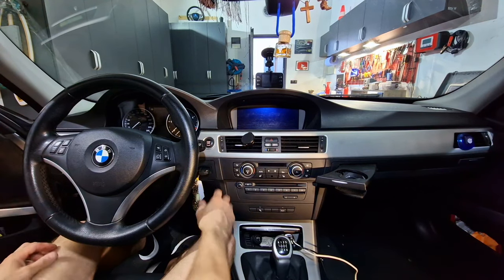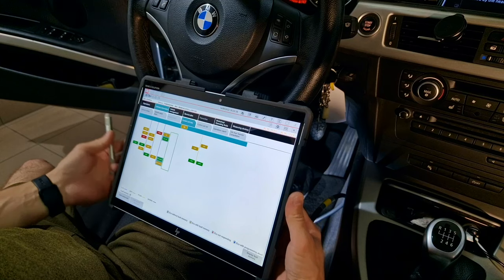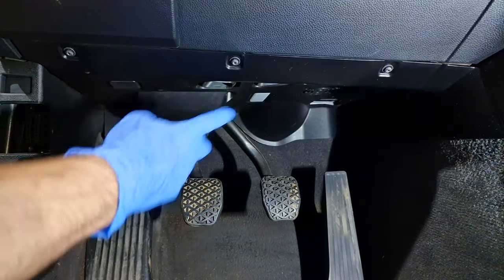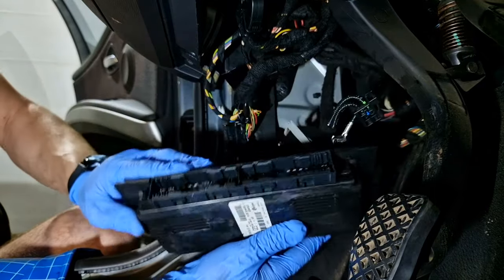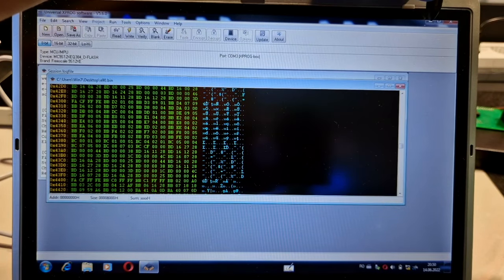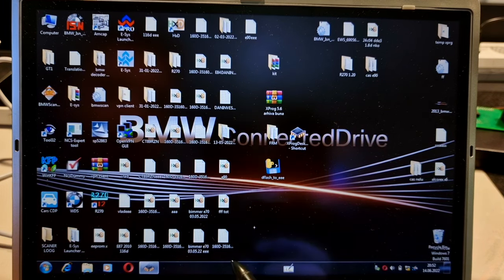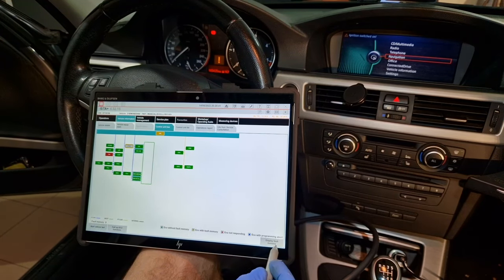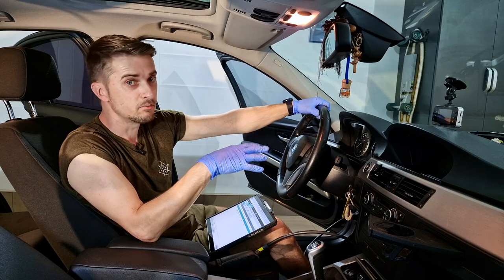Lighting System ! FRM Repair !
In this video I will repair a FRM module on an BMW e90 that have been bricked probably by a voltage fluctuation . Officially for this problem you'll need to replace the FRM module , unofficially it can be repaired , because the module is failing on software not hardware , so join me in this process !

I've been doing this for over 15 years, that's why some things may seem simple in this videos. I have a vast experience working with BMW MINI and Rolls Royce , abbreviated BMW Group , and that's why you may see things that seem impossible or very difficult to do, done easily !

I do NOT offer services! This channel is not an advertisement for a shop or something like that, it is for Educational and Entertainment Purposes, Thank You for Understanding !

Panel Clip Pliers for removing clips and harness :

 Tesa  Highest Quality Heat Proof Engine Compartment Wiring Tape  :

3 in 1 Rework Solder Station

Chemtronics 80-3-10 Soder-Wick